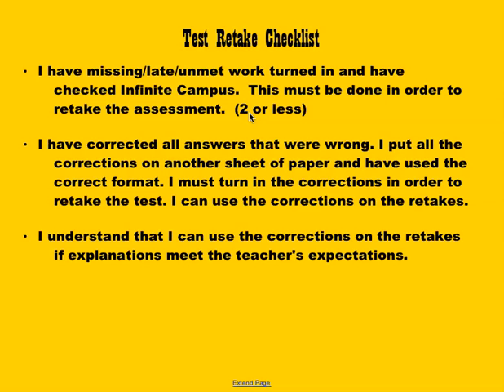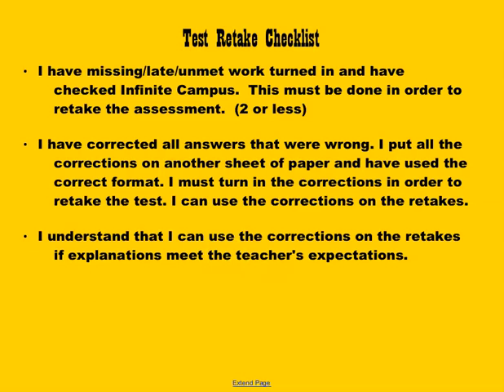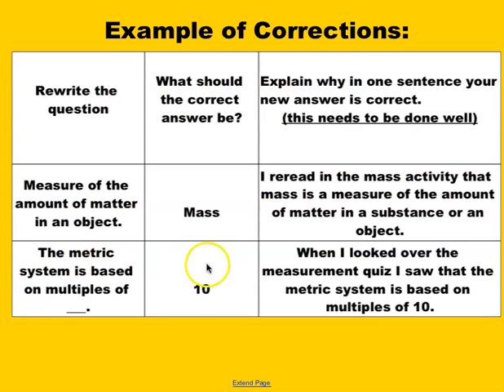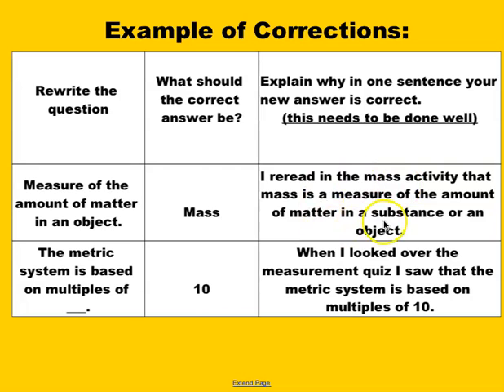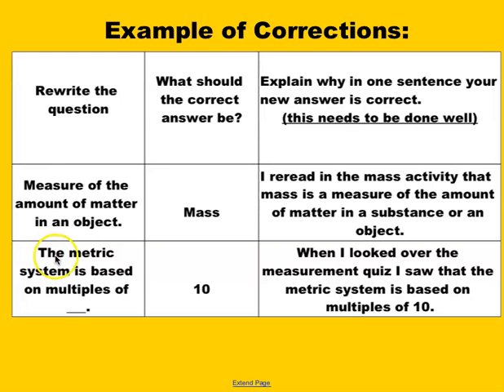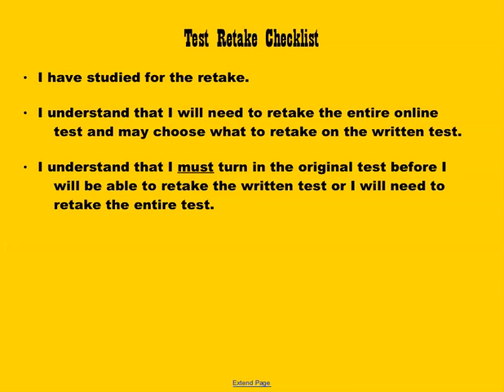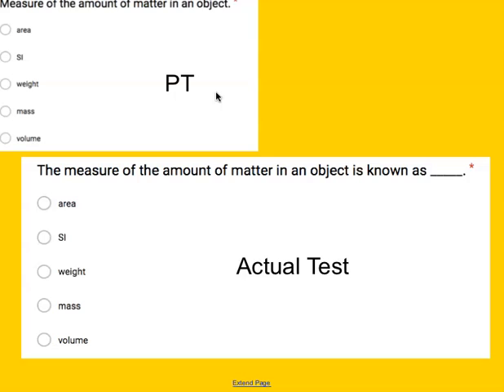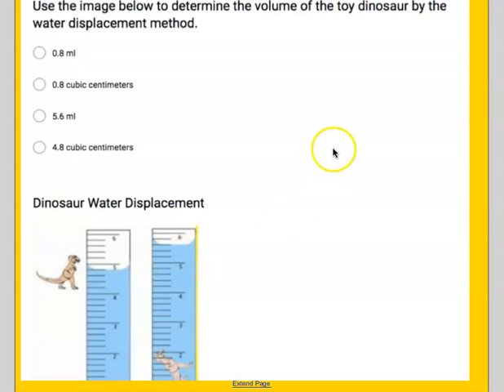Test Retake Guide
Guidelines for retaking a test.